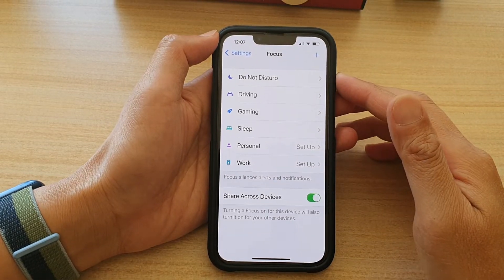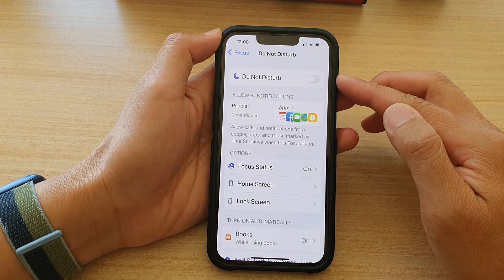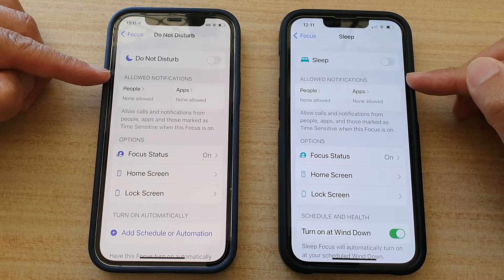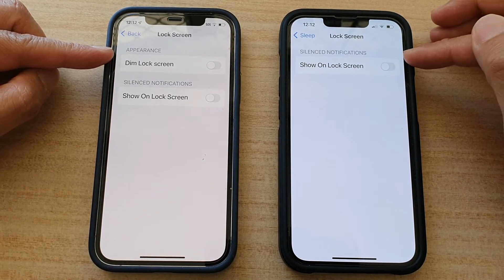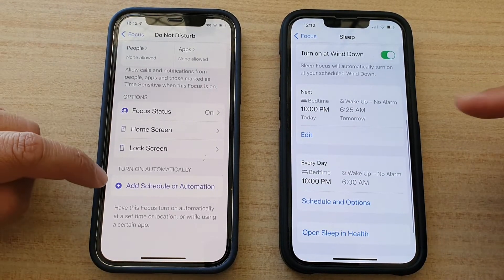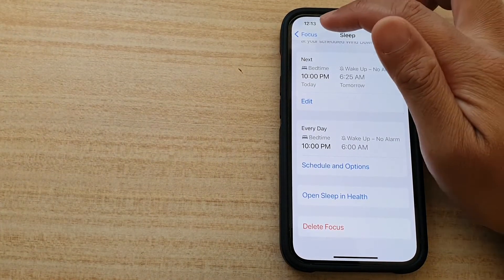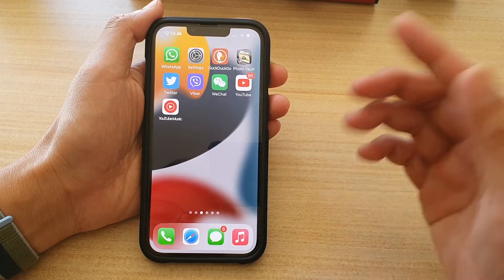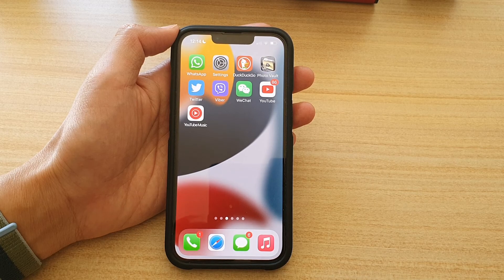What are the Differences Between Sleep Focus and Do Not Disturb on iPhone iOS 15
Learn and see the differences between Sleep Focus and Do Not Disturb on iPhone IOS 15.